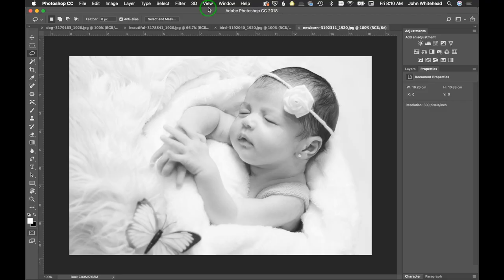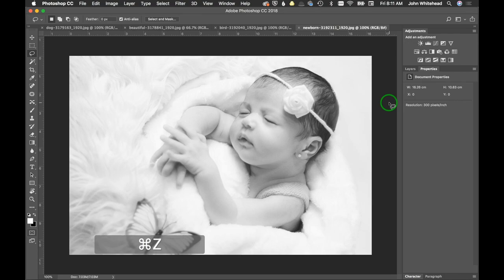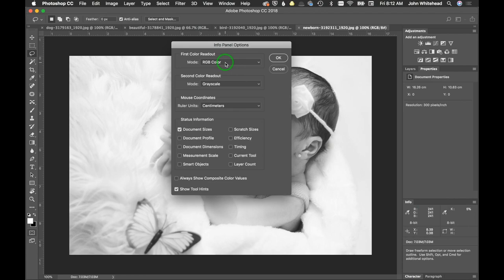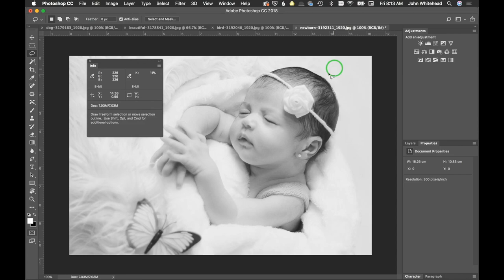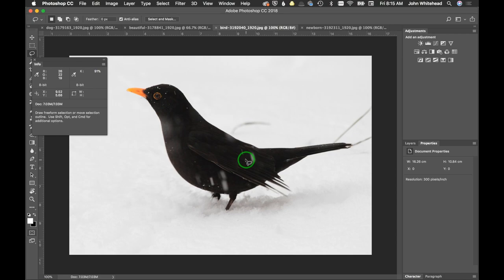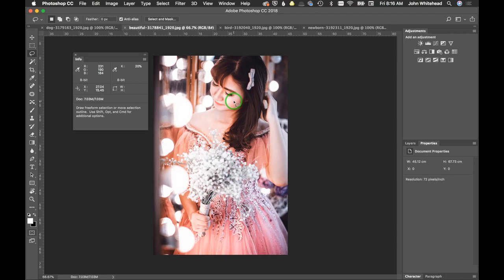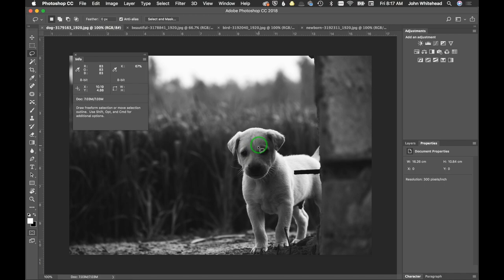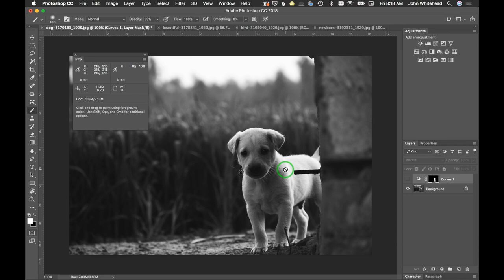WORST MISTAKE IN PHOTOSHOP (SHOW INFO)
The biggest mistake in Adobe Photoshop CC.  I will show you how and why you should be using the the SHOW INFO OR THE INFO PALETTE.  This solves all kinds of mistakes.  I have been using photoshop for 25 plus years and I still use it.